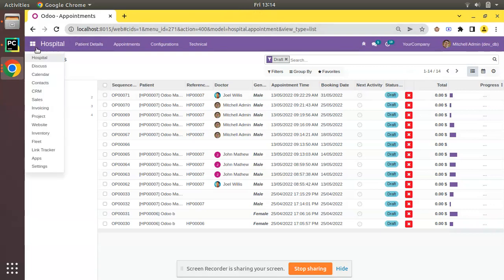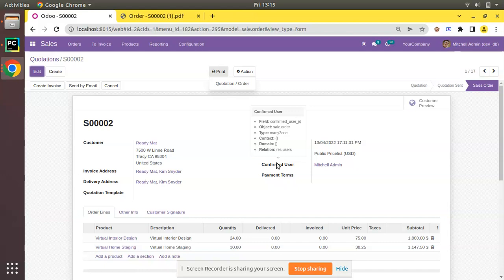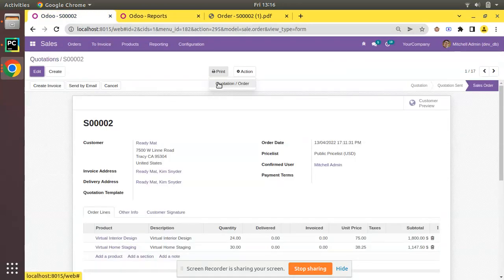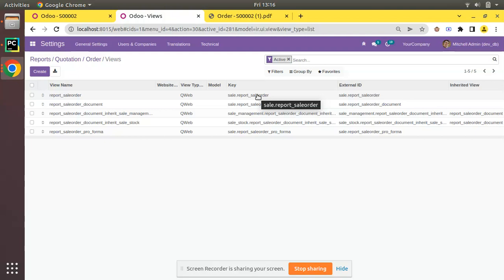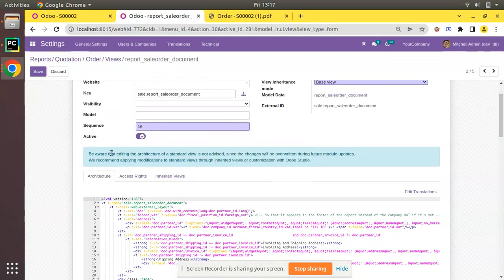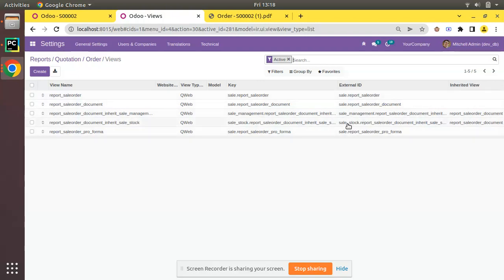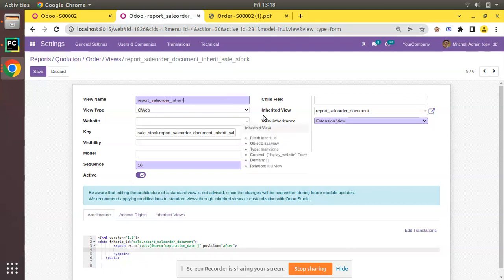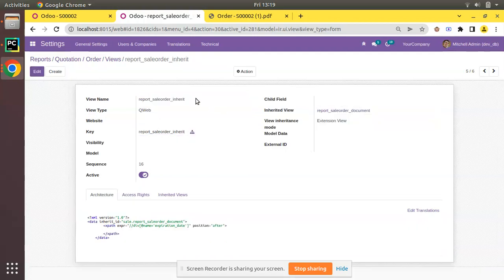Customize PDF Reports From User Interface In Odoo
Customize pdf reports from user interface in Odoo. Steps to customize pdf reports from user interface in Odoo. Odoo qweb customization. Odoo reporting tutorial. Steps to inherit odoo qweb report. Qweb report customization. Odoo pdf reports. Odoo qweb reports.